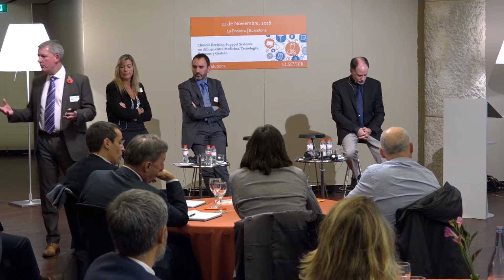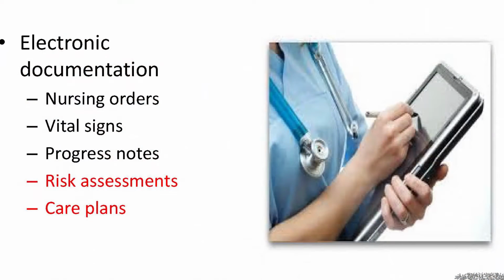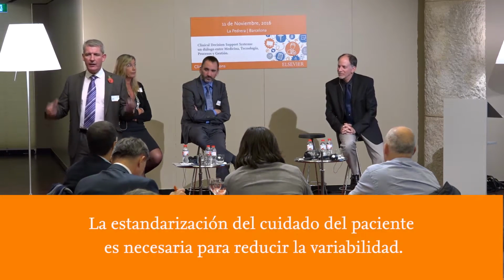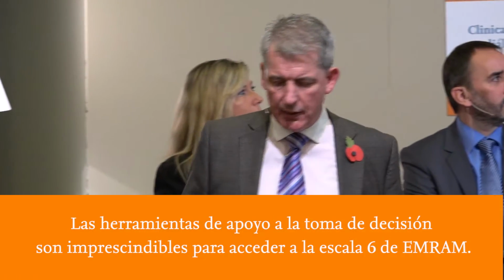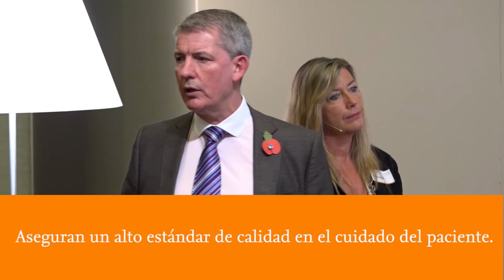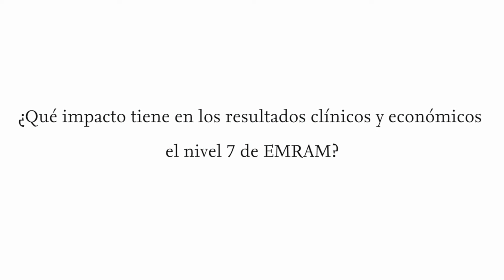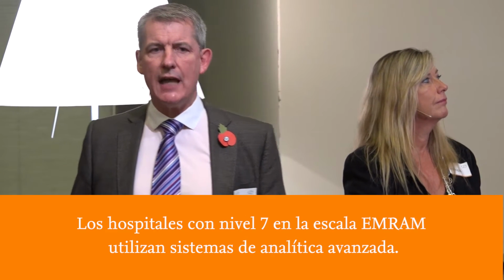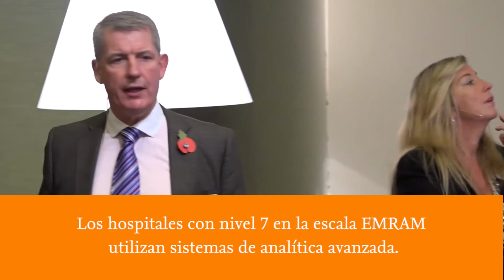Diálogos Elsevier. John Rayner: "Debemos estandarizar el cuidado del paciente"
John Rayner, Regional Director Europe and Latin America de HIMSS Analytics, fue uno de los destacados expertos que acudieron a la llamada de la segunda edición de Diálogos Elsevier (Barcelona, 11 de noviembre de 2016).

En su ponencia, Rayner apuesta la reducción de la variabilidad en la práctica enfermera. Los Planes de Cuidados ayudan a estandarizar el cuidado del paciente y comienzan a ser necesarios en la escala EMRAM